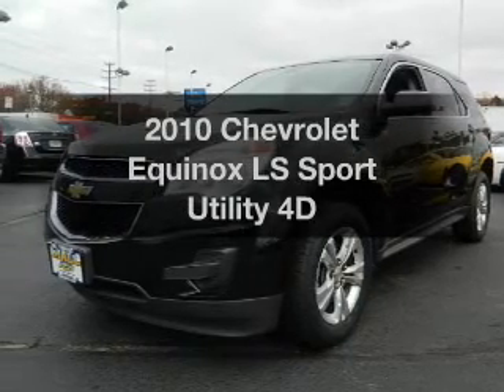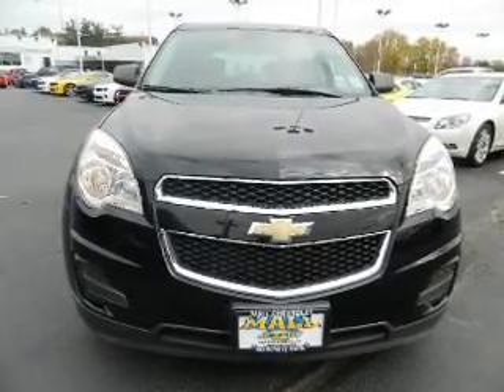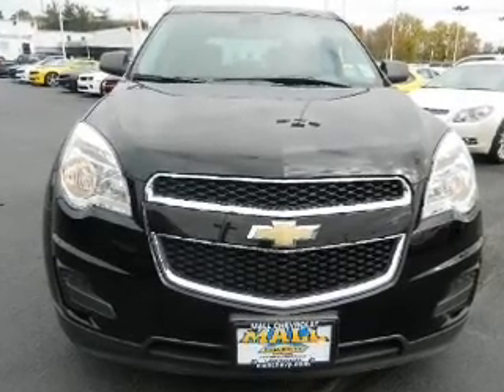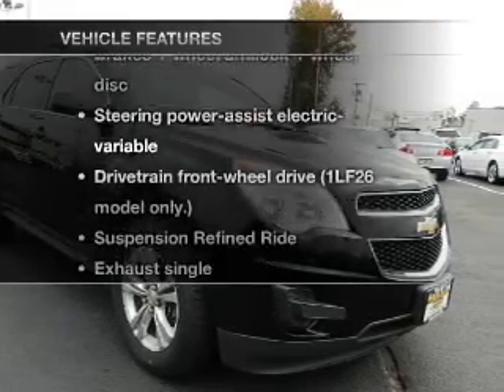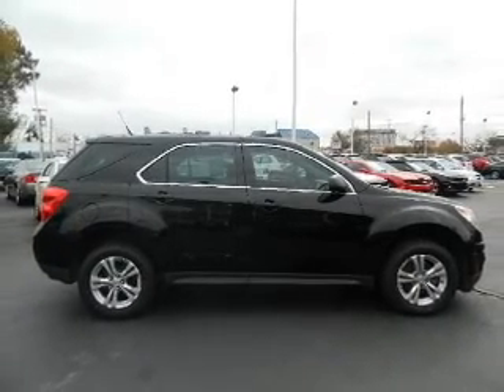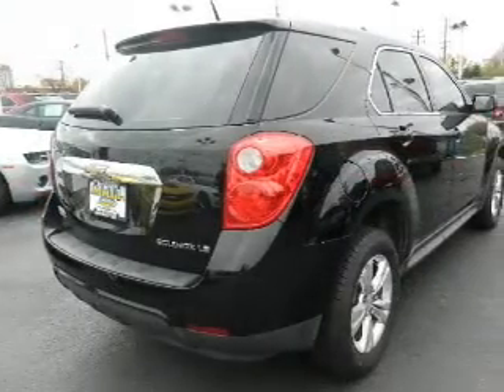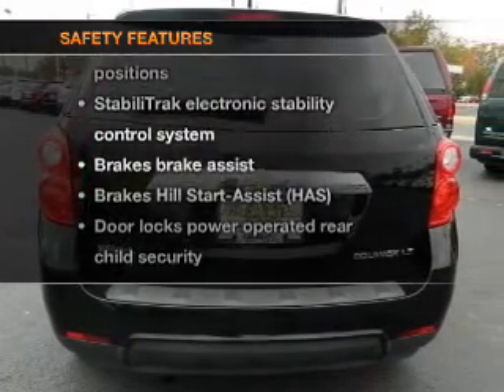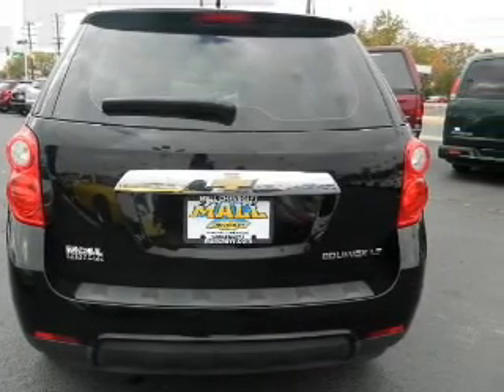2010 Chevrolet Equinox - Cherry Hill NJ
Year: 2010
Make: Chevrolet
Model: Equinox
Trim: LS Sport Utility 4D
Engine: 4 cylinder 2.4 Liter
Transmission:
Color: Black
Mileage: 54612
Address:
75 Haddonfield Rd